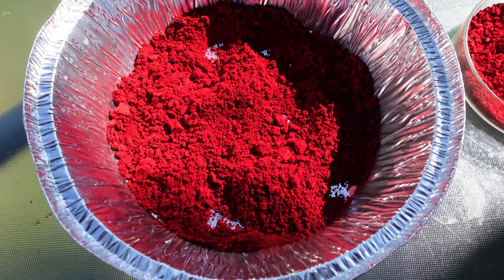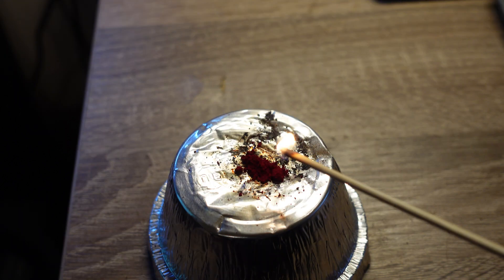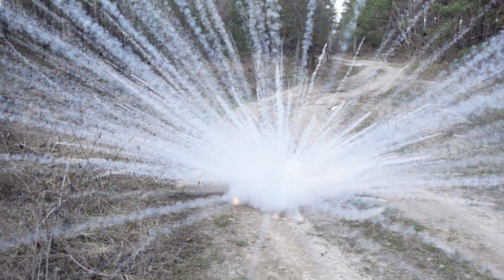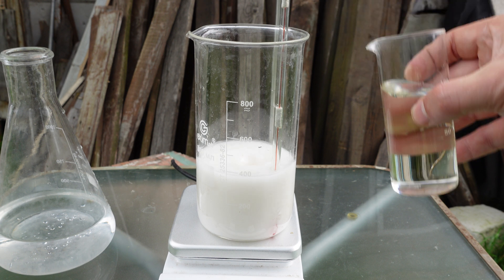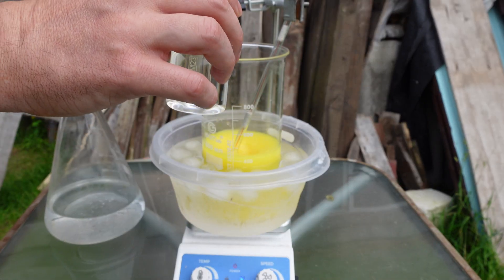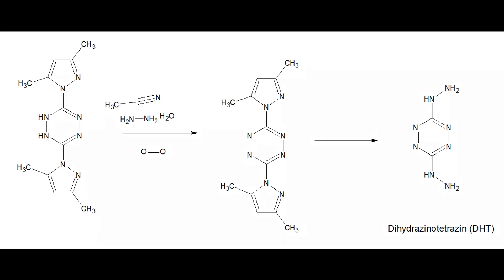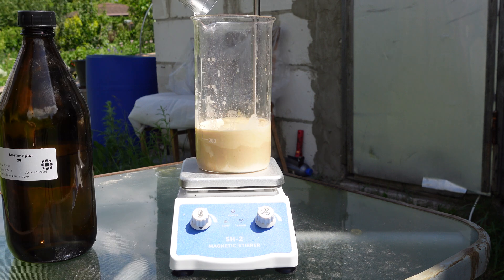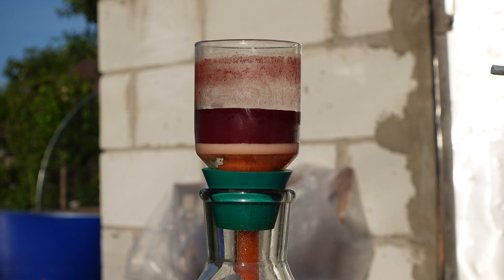Tetrazine synthesis for pyrotechnicks. Dihydrazino tetrazine (DHT)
Final video on Tetrazines, exact procedures can be found online